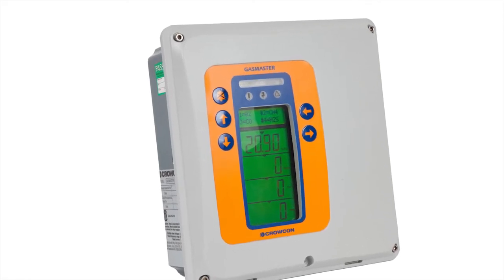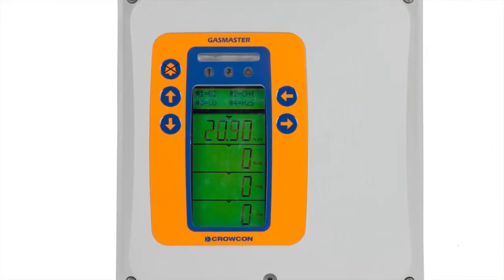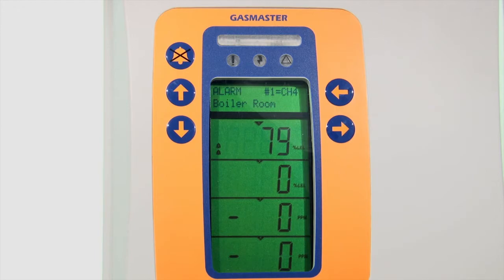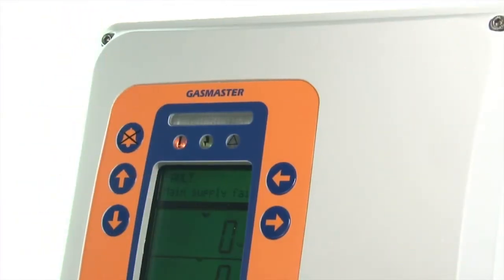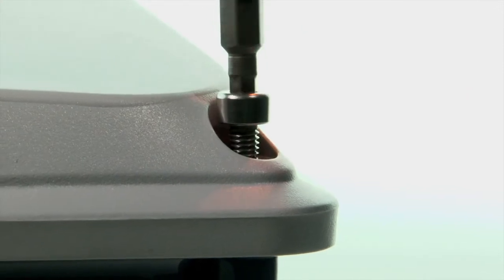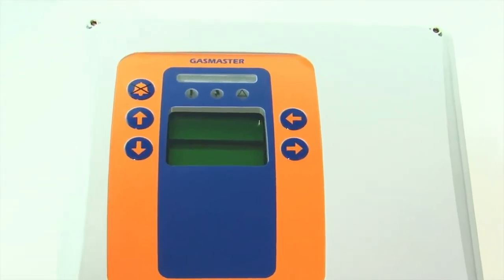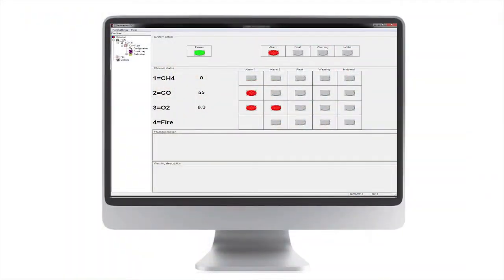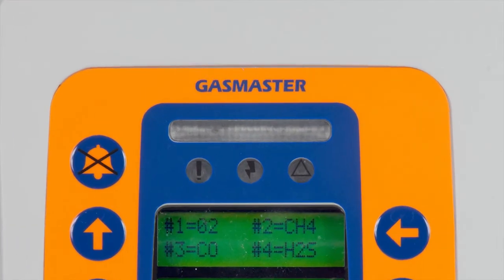Crowcon Gasmaster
A brief walk through of some of the key features and benefits of Crowcon Gasmaster gas detection pane